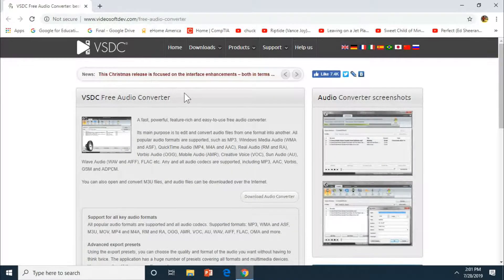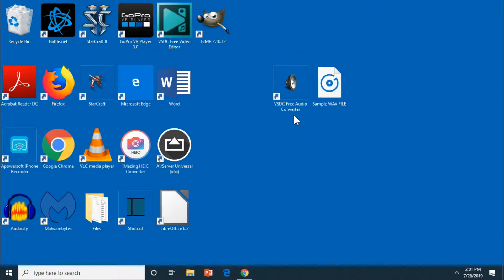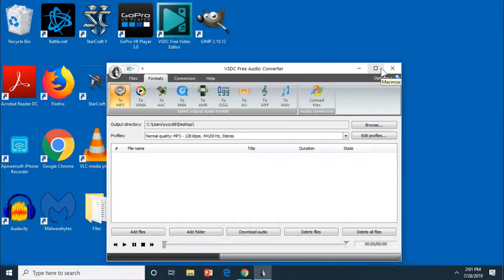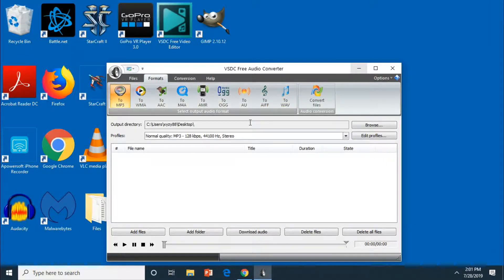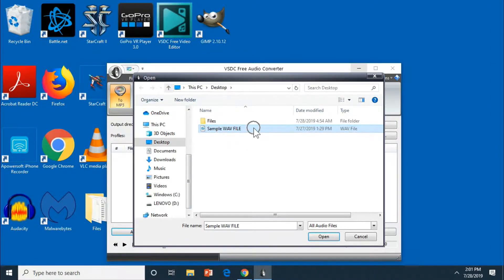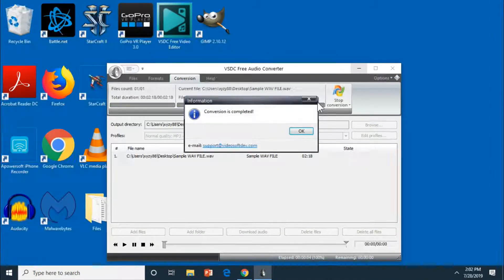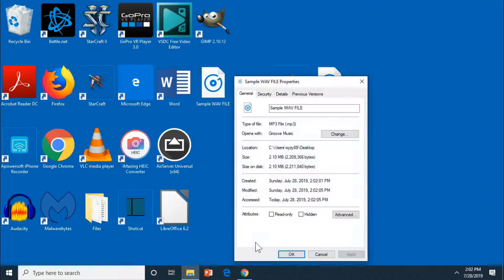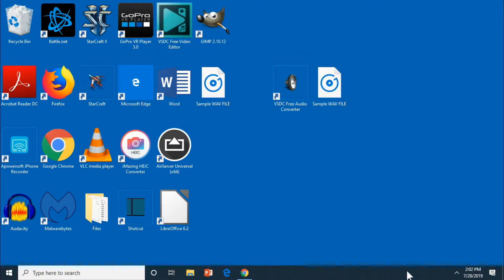Convert WAV to MP3 Audio Files using VSDC AUDIO CONVERTER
Convert WAV to MP3 Audio Files using VSDC FREE AUDIO CONVERTER

In this example, I converted a WAV file I recorded from Audacity to MP3.

Great software for converting audio files. Audio files include MP3, WMA, AAC, M4A, AMR, OGG, AU, AIFF, WAV.

1. Open VSDC Free Audio Converter.
2. Select the audio format you would like (MP3, WMA, AAC, M4A, AMR, OGG, AU, AIFF, WAV).
3. Check output directory (where you want converted files to be saved).
4. Select ADD FILES or ADD FOLDER.
5. On the upper right corner, select CONVERT FILES.

This video is based on my personal experience with VSDC FREE AUDIO CONVERTER software version 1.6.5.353. Please be careful and use at you own risk.